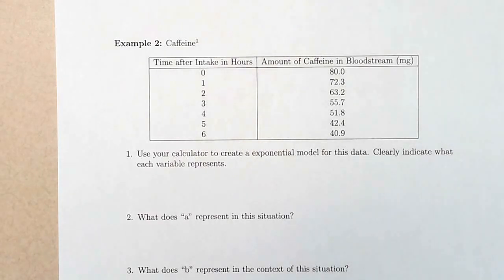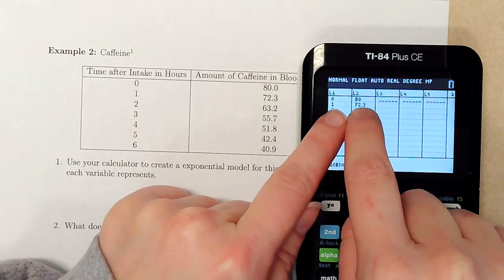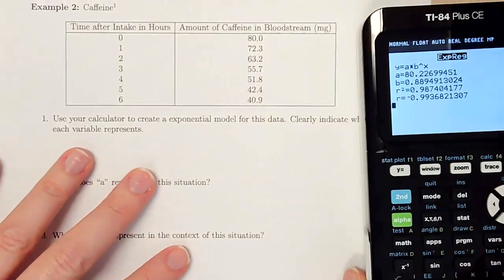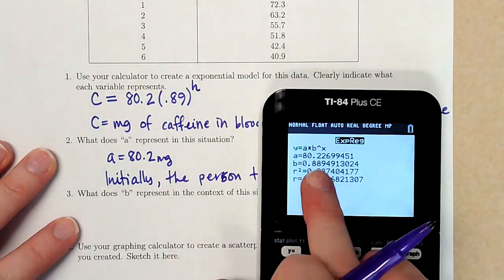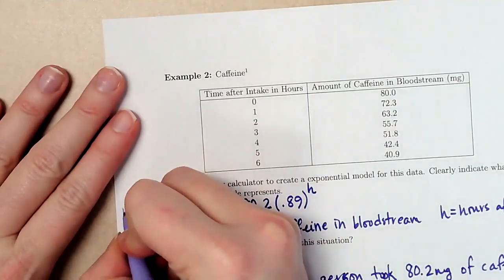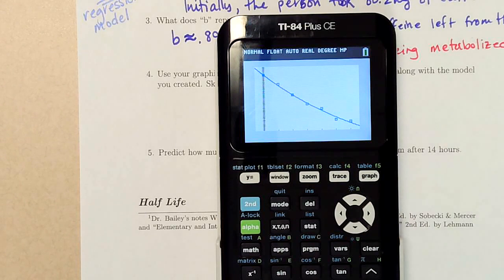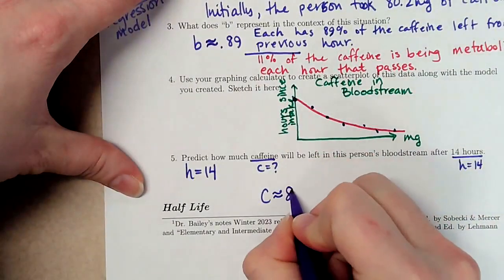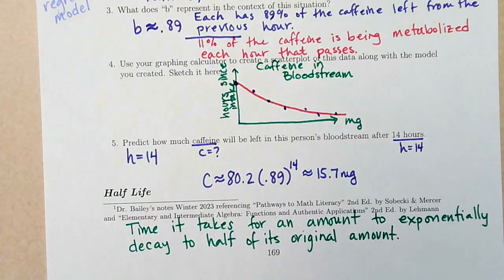Graphs and Models of Exponential Data (Section 4.6) Part 2